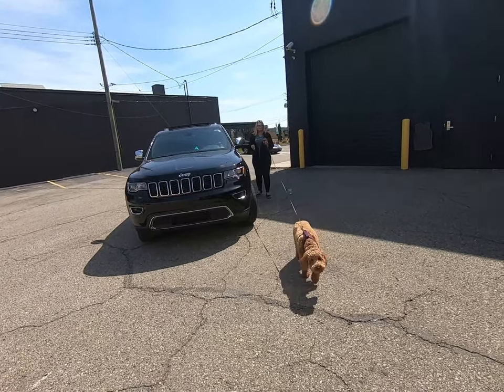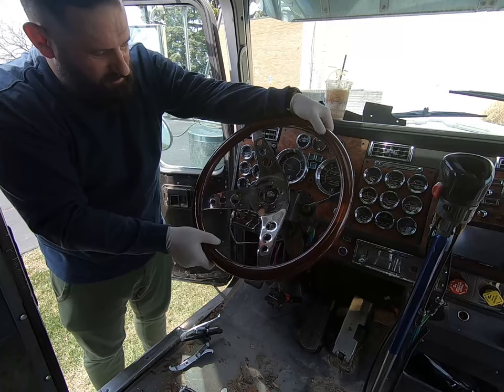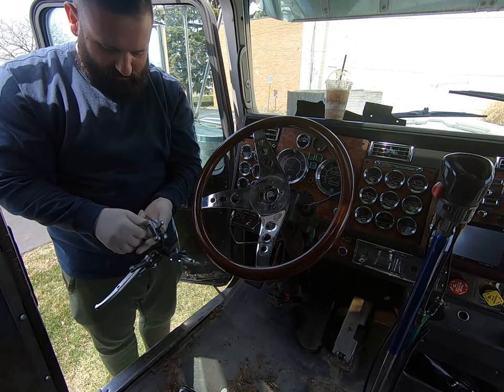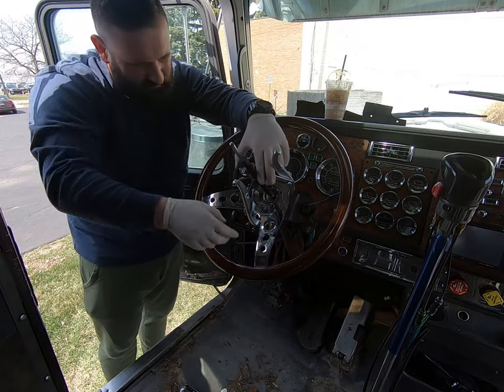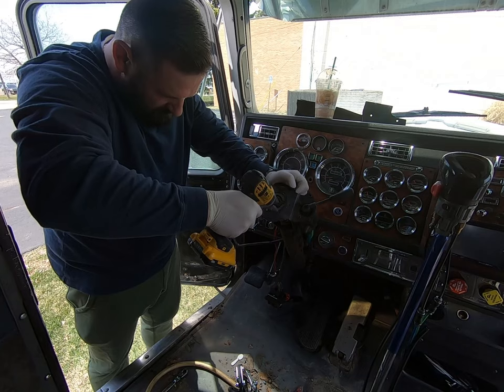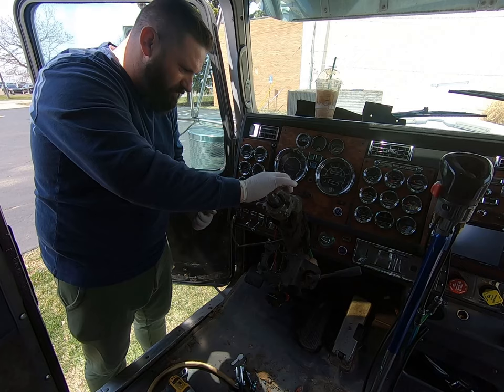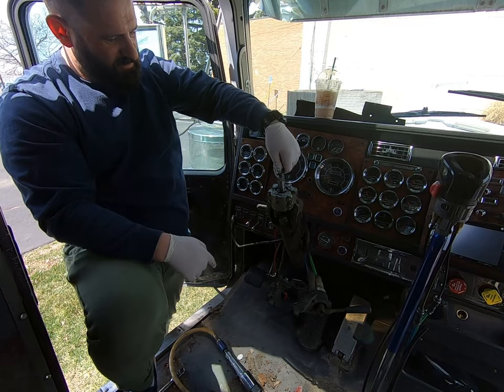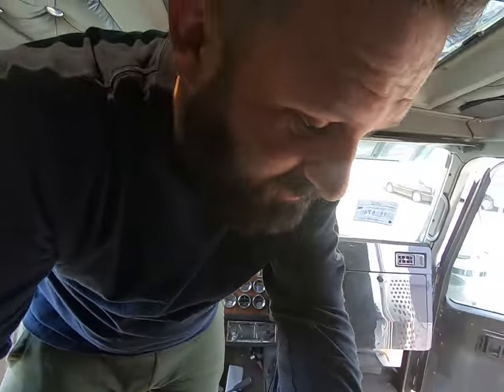W900 PROJECT | STEERING WHEEL COLUMN CHECK | REMOVAL OF THE REAR BENCH SEAT | FUTURE PLANS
Finally got some time to continue on the dub 9, steering wheel removal, floor initial cleaning